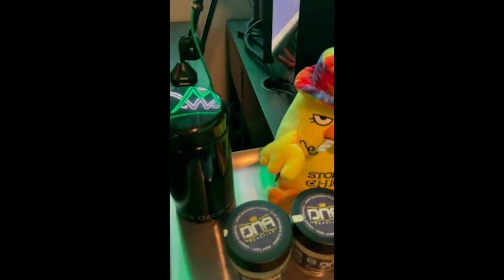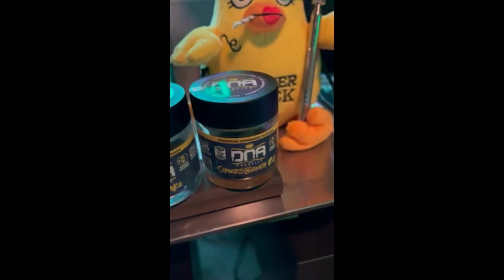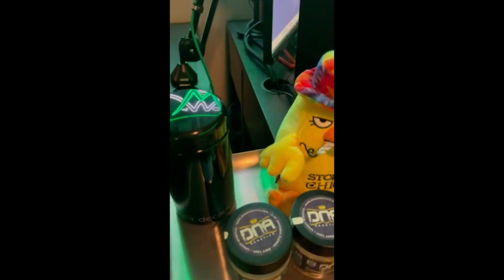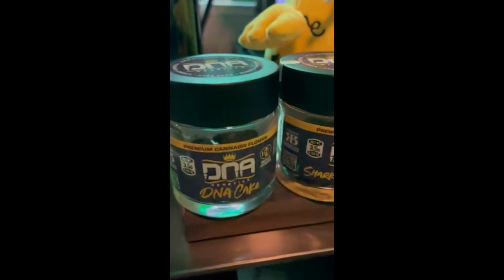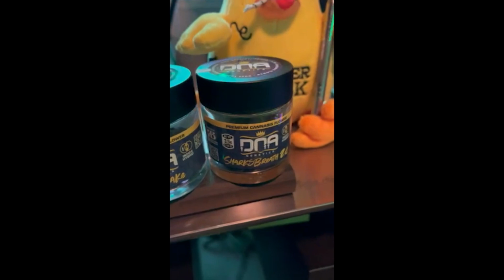Ep. 222 -(Video) Nixon said, Marijuana was "not particularly dangerous".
How are all you Vipers doing out there?!  Mr & Mrs Weedman deliver an episode loaded with cannabis news and research from near and far.  They start with a sesh, getting normal toking on  Redemption Botanicals/DNA Genetics - DNA Cake, they're a new Illinois craft cultivator and their flower is GOOD. Then they get right to business.  Mr Weedman gets into some big cannabis topics talking about Boomer and GenZ consumption patterns, high potency cannabis regulation, and a great piece on cannabis testing labs and brands doing "lab shopping" to make their product appear better.  He also delivers the big headlines and latest news on cannabis changes and challenges from all around our world. Mrs Weedman shares how people are finding relief using weed to lessen their symptoms & opioid dependance to treat arthritis and rheumatic conditions, she talks about smokeless September using dry herb vaporizers, she share an update on City of Hope's commitment to achieving FDA approved cannabis-derived therapies for cancer patients, and don't tune out before her piece on Nixon's recorded admittance that "marijuana is not particularly dangerous" - meanwhile he was steering the helm of the War on Drugs.

Thanks for listening and as always, hit us up!